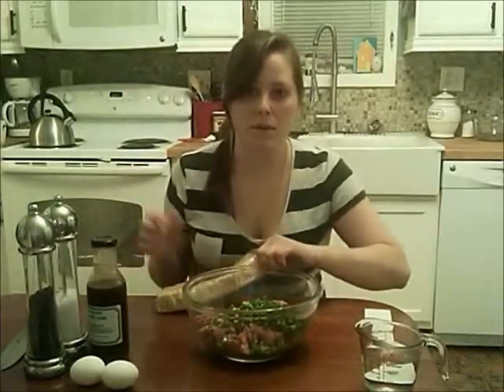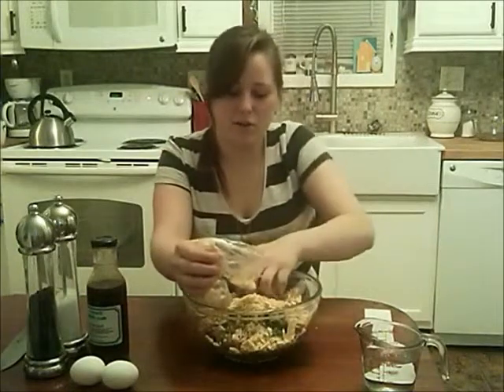How to Make Teriyaki Meatloaf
Ingredients:
-2 lbs ground beef
-8 ounces crackers
-green onions
-2 eggs
-3/4 cup water
-salt and pepper to taste
-1tbsp teriyaki sauce (plus extra for drizzle)

Directions:
-Preheat oven to 350
-Chop onions
-Crumble crackers
-Put all ingredients into a large bowl, and mush everything together
-Form meat into a loaf, and place in the center of a glass cake pan
-Bake for fifty minutes
-Put more teriyaki sauce on top, and bake for ten more minutes
-Let cool, and enjoy!

This song was:
The Reeling, by Passion Pit